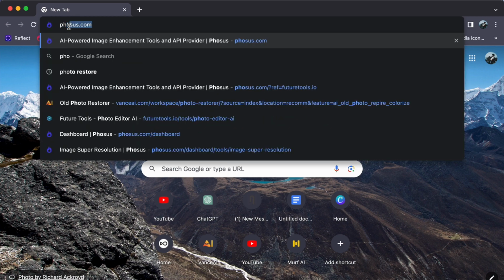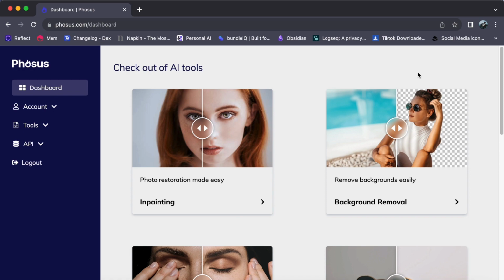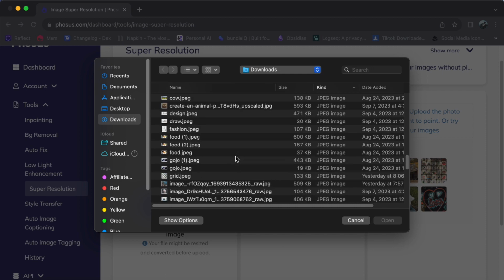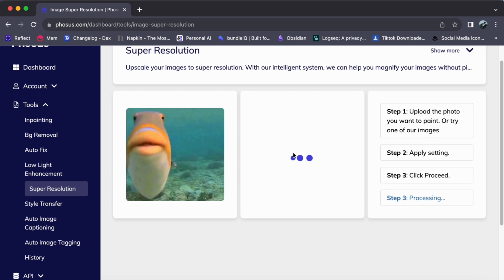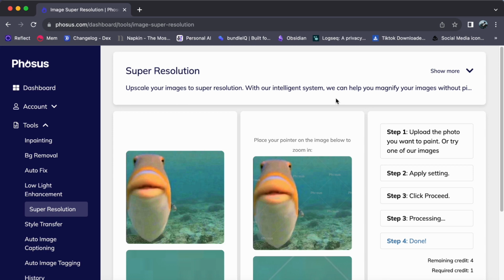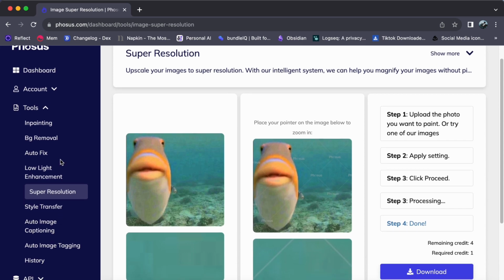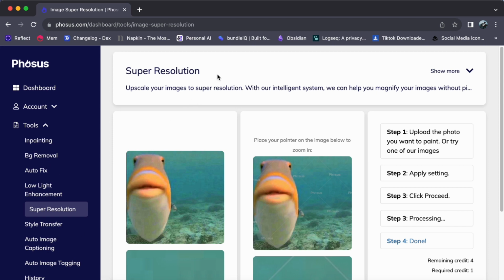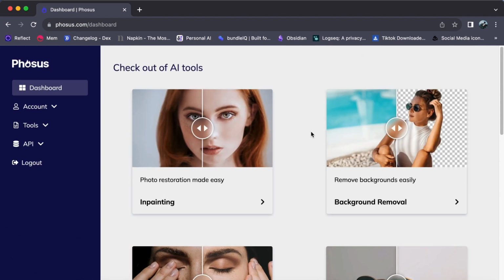How to Fix Blurry Photos with Phosus in Under 5 Minutes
In this video, I'll show you How to Fix Blurry Photos with Phosus in Under 5 Minutes.

In this video, I'll show you How to Fix Blurry Photos with Phosus in Under 5 Minutes. Don't let blurry photos diminish your precious memories—learn how to rescue them with Phosus in our tutorial on "How to Fix Blurry Photos." Whether it's a cherished family moment or a beautiful landscape shot, this guide will empower you to enhance your images and bring them back into sharp focus.

Phosus is your go-to tool for image enhancement, and in this tutorial, we'll walk you through the user-friendly process of refining clarity, sharpness, and overall quality. Whether you're a photographer, designer, or simply someone looking to improve your visuals, this tutorial is your key to making your photos crystal clear.

Discover how to adjust sharpness, reduce blurriness, and bring out the finer details in your photos. With Phosus, you'll have the power to rescue your visuals and ensure they remain as vivid and memorable as the moments they capture.

Join us on this journey to master the art of fixing blurry photos with Phosus. Whether you're an experienced editor or a novice, this tutorial will help you bring your images back into focus. Click the play button to start revitalizing your blurry photos today!